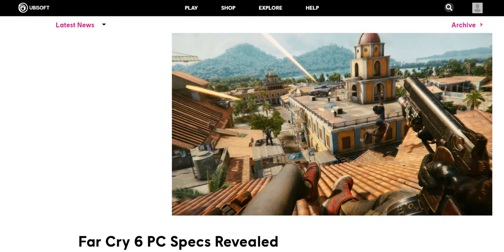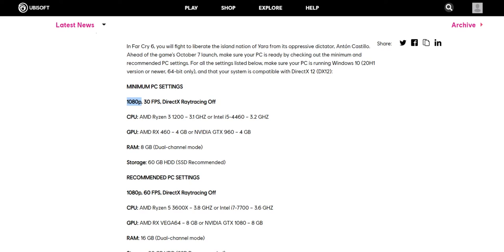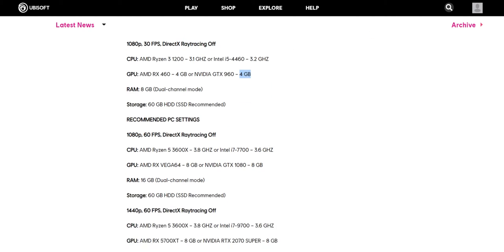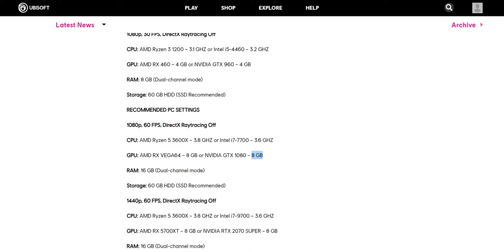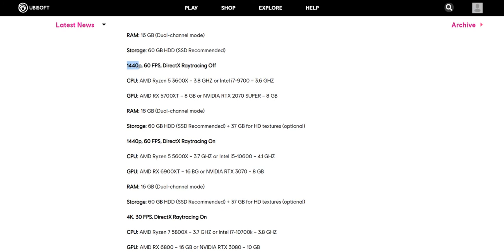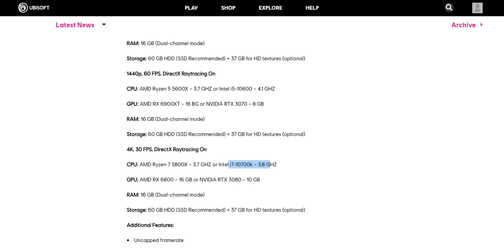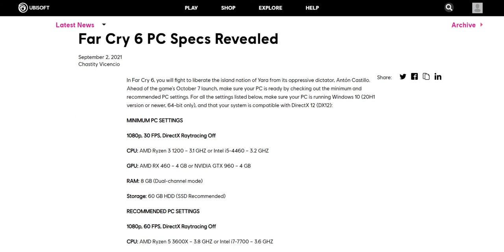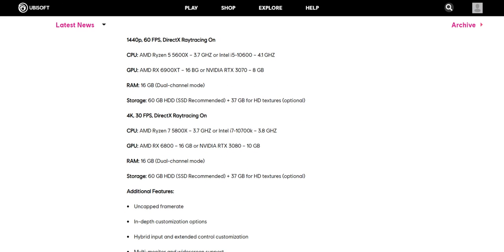FAR CRY 6 SYSTEM REQUIREMENTS | CAN YOU RUN IT ?🤔🤔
n Far Cry 6, you will fight to liberate the island nation of Yara from its Ahead of the game’s October 7 launch, make sure your PC is ready by checking out the minimum and recommended PC settings. Important Note-make sure your PC is running Windows 10 (20H1 version or newer, 64-bit only), and that your system is compatible with DirectX 12 (DX12)